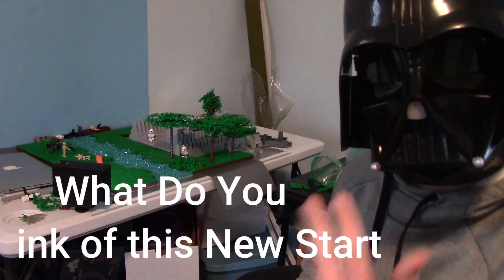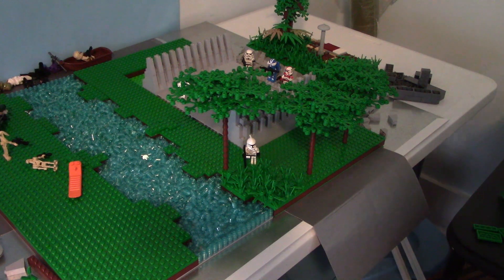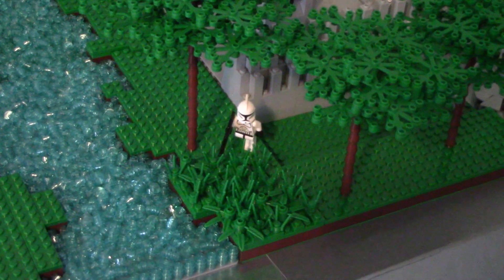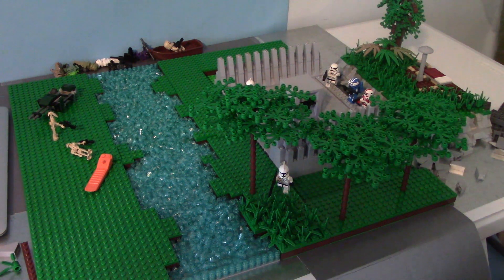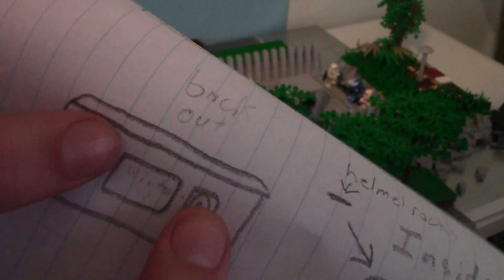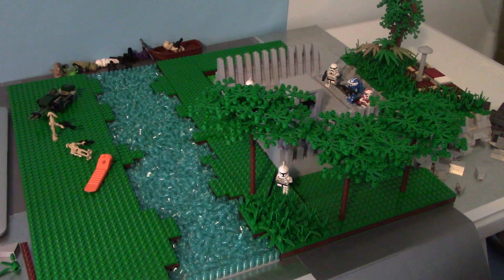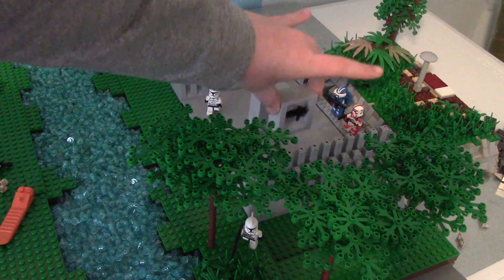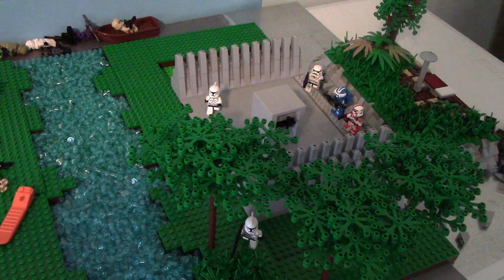Building A Lego CloneBase Week 2